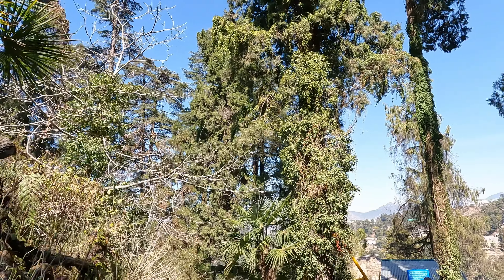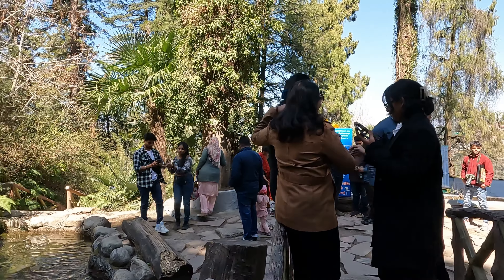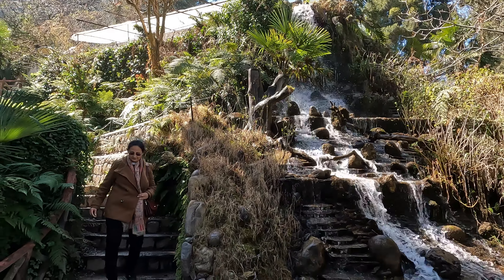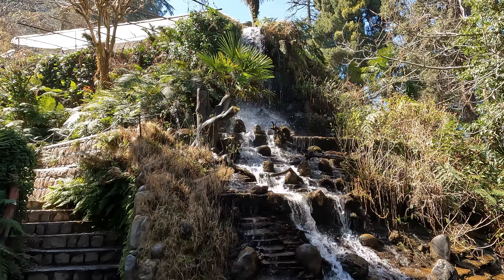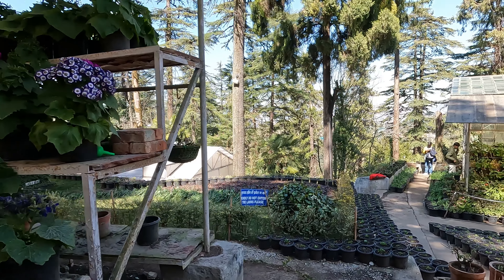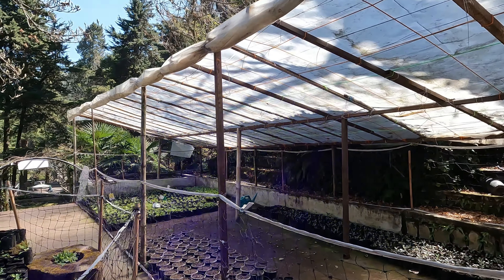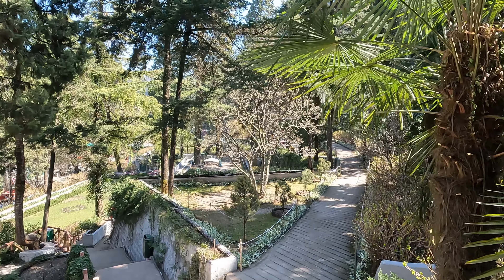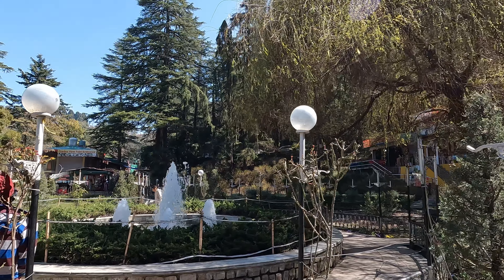Places to see in Mussoorie: A quick tour of Company Garden, Mussoorie. 4K 60fps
The Company Garden at Mussoorie is located on a motorable road at around 3 Kilometers from Library Chowk. We made a brief stopover on way from the George Everest House. It now feels more like an Amusement Park than a Garden, though authorities are constantly developing it. Worth visiting in flowering season.
Hope this short video gives you a fair idea of the place.